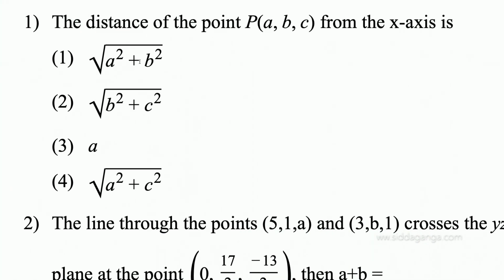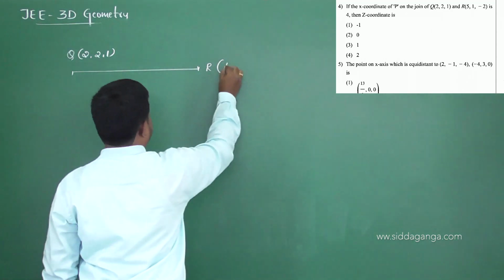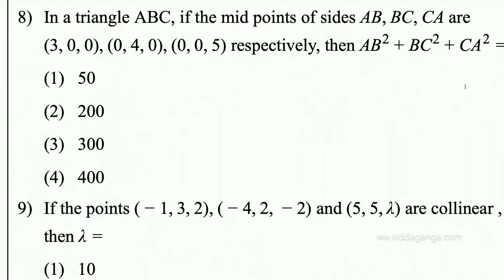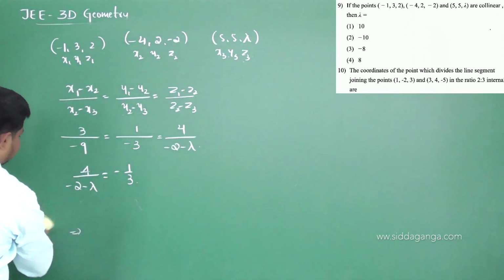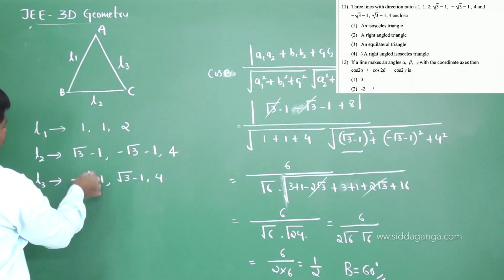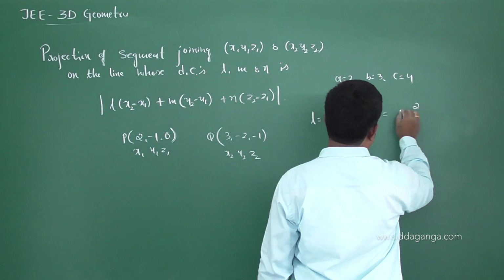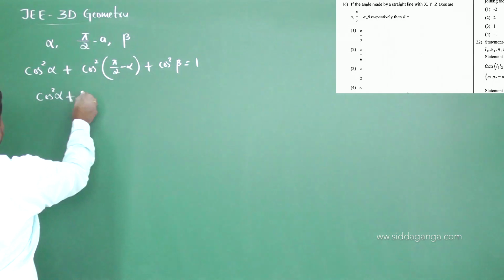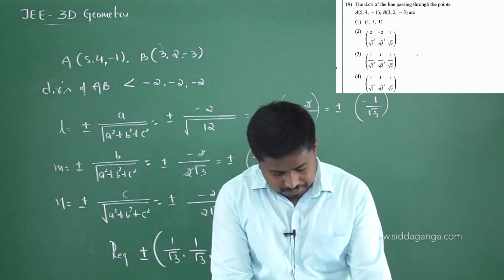2 PUC - JEE - MATHEMATICS - 3D GEOMETRY - PART 24